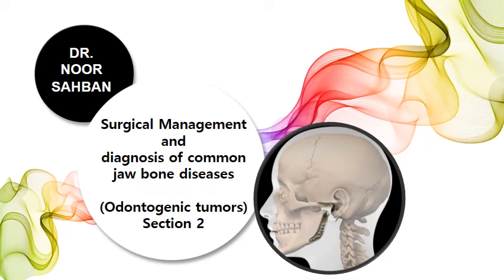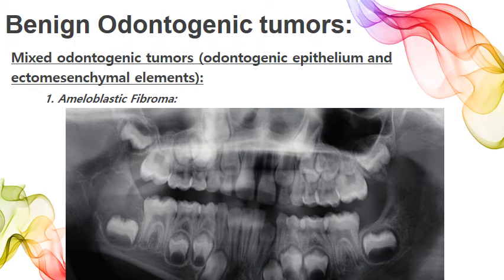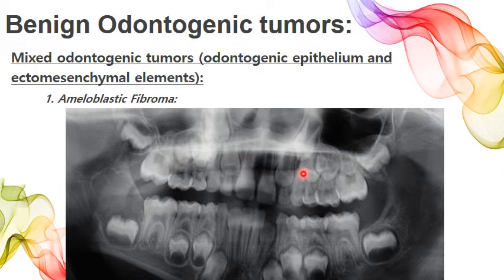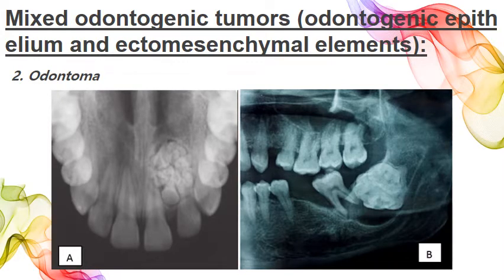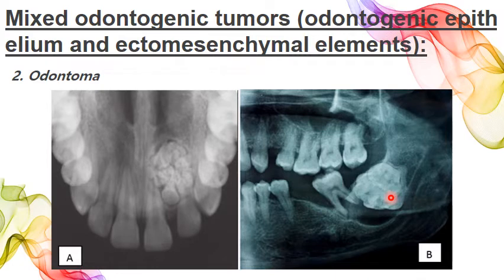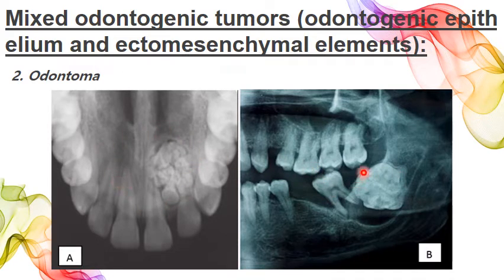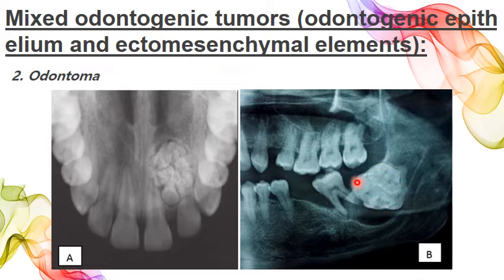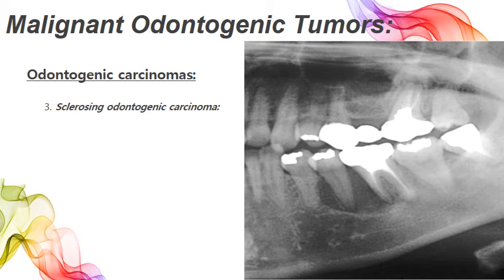Odontogenic Tumors section 2 / DR NOOR SAHBAN FOURTH GRADE